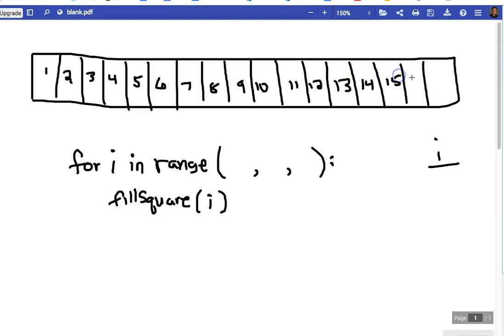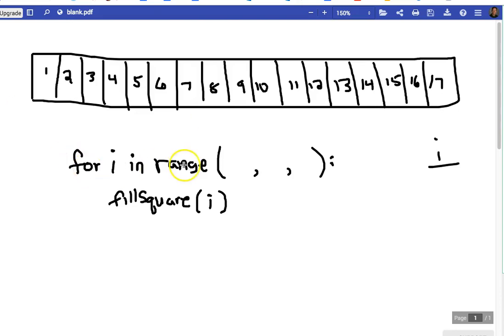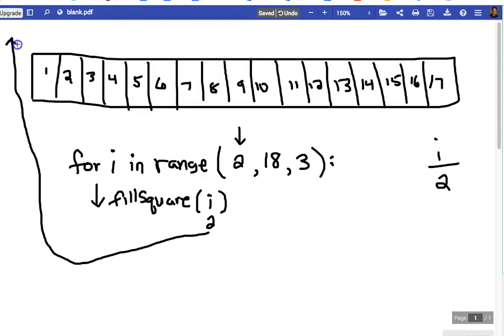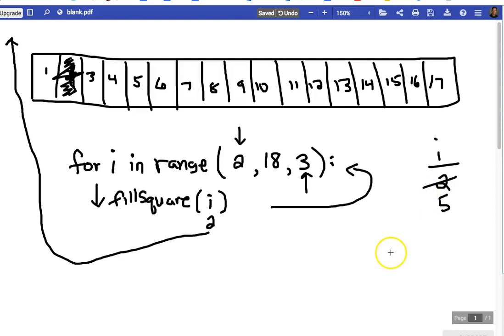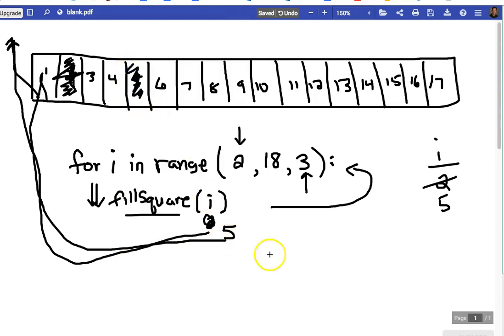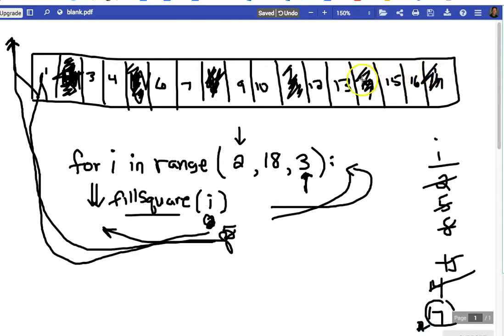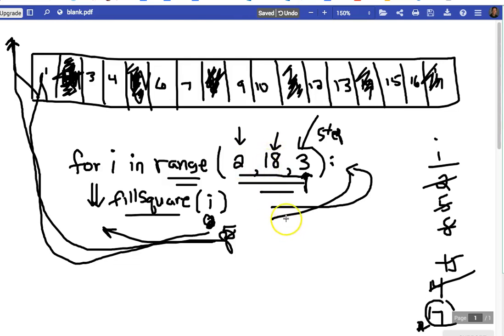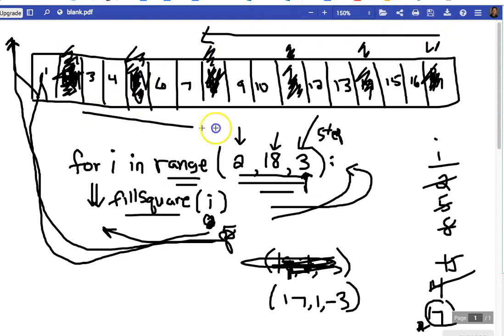Python for loop with range function and 3 parameters example